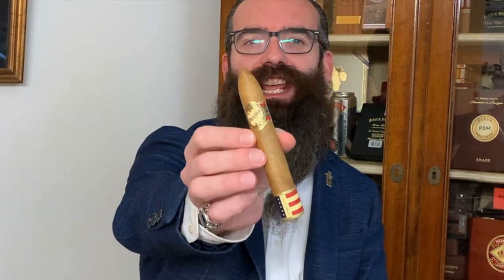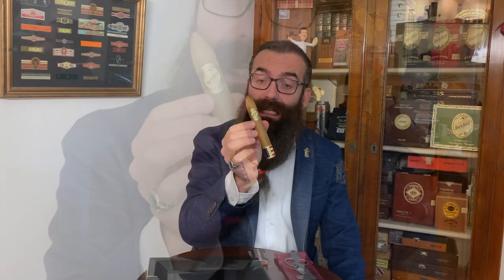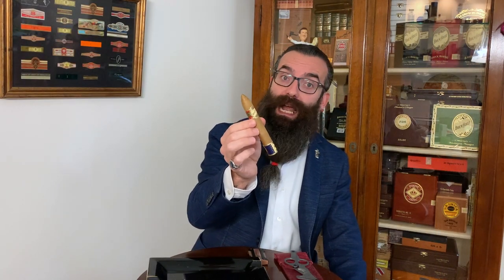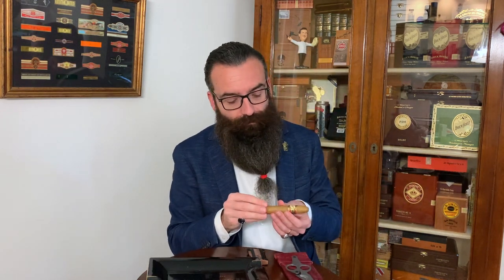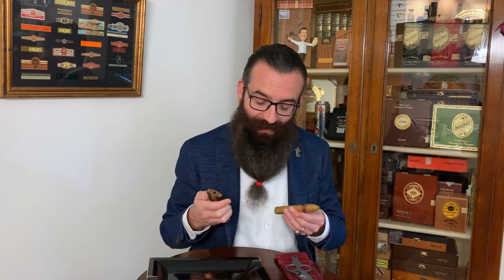Brick House Double Connecticut Short Torpedo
Today we smoke together an amazing and iconic cigar: Brick House Double Connecticut Short Torpedo by J.C. Newman Cigar Company, 5 1/2'' x 52.

My purpose is not to give you a proper "academic" review, but only to share with you my emotions and my feelings when I smoke it.

Have you ever smoked it? Which are your opinions?

or Facebook: Aldo Puncioni

Smoking Moses

SMOKING IS DANGEROUS
Selling cigars online and shipping them is forbidden in Italy.